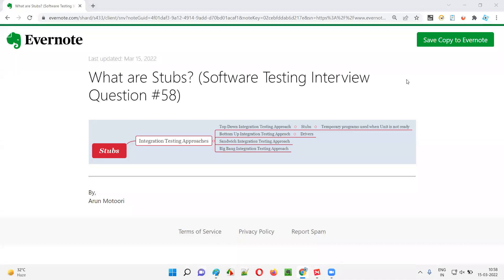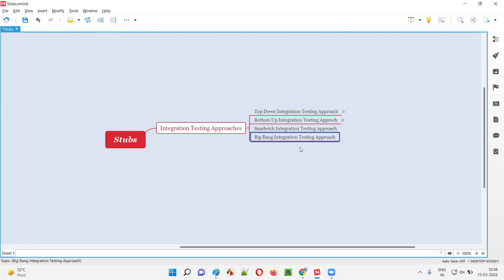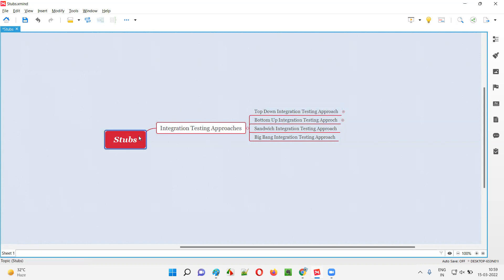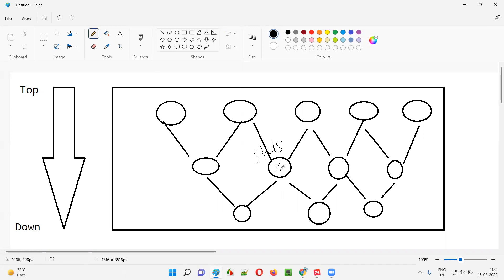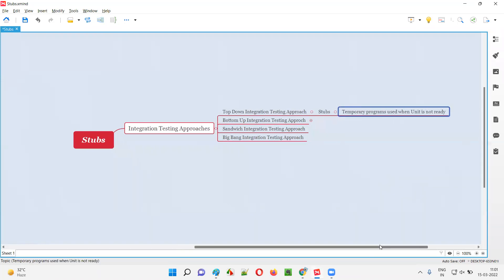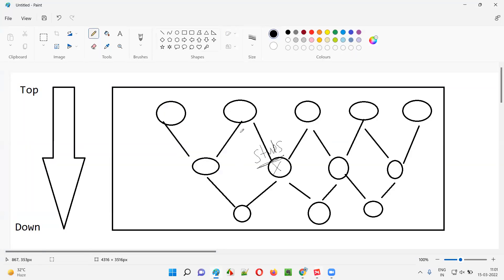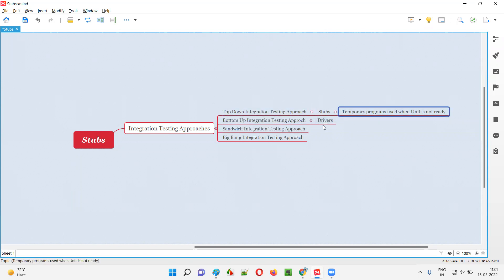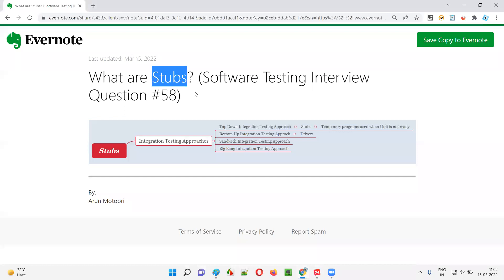What are Stubs? (Software Testing Interview Question #58)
In this session, I have answered one of the Software Testing interview questions i.e. What are Stubs?